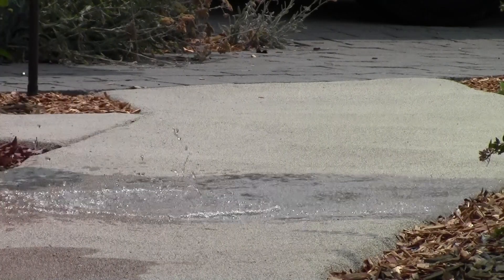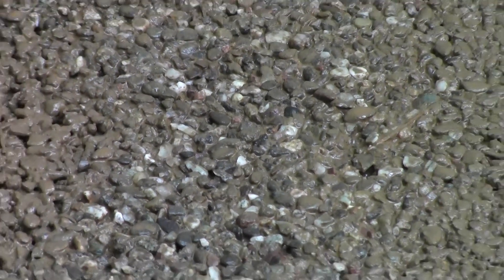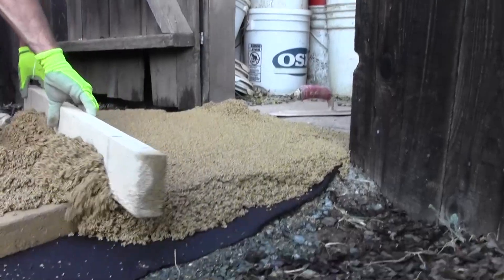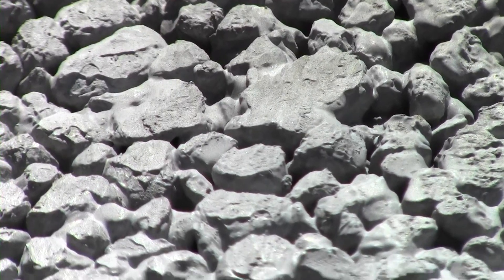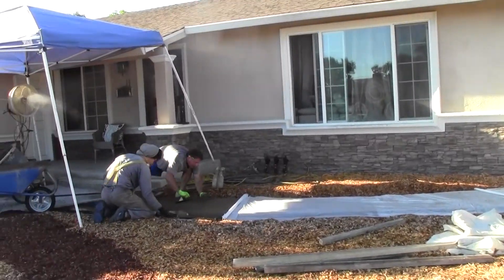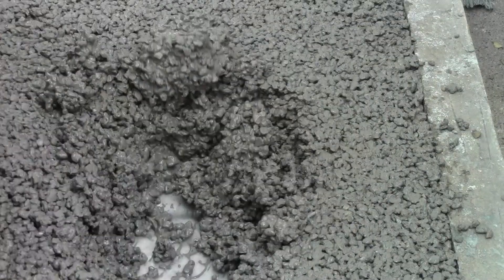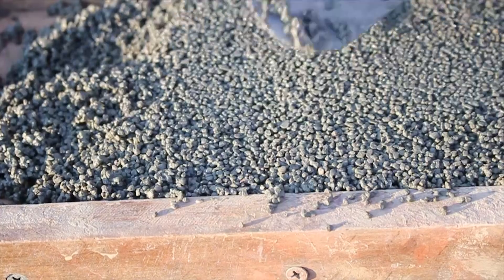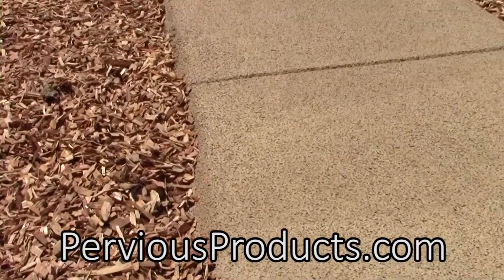How to place a pervious concrete path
A good way to get started with pervious concrete is by pouring a path. This video will take you through the process.